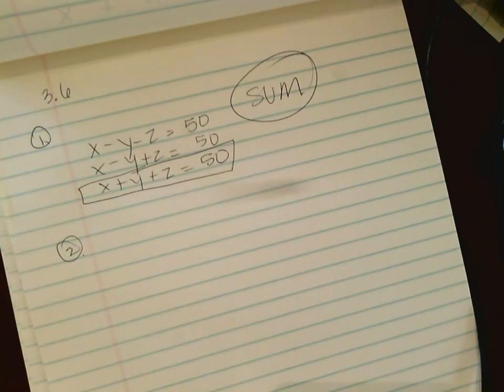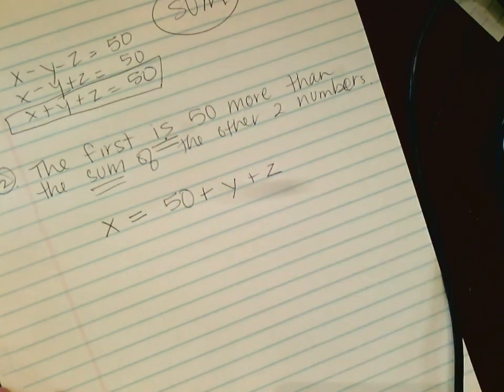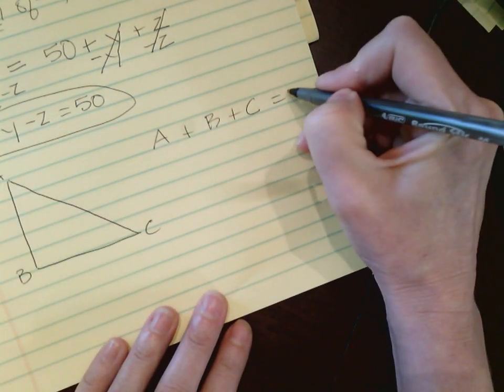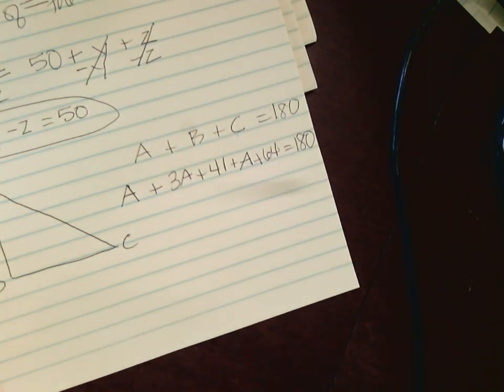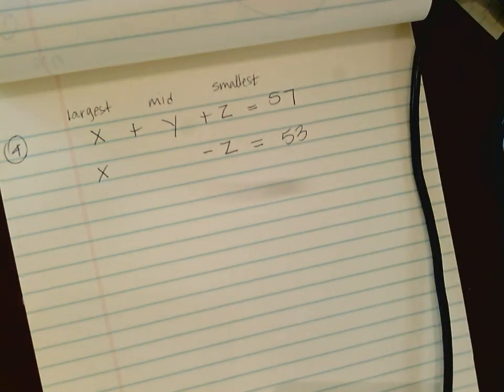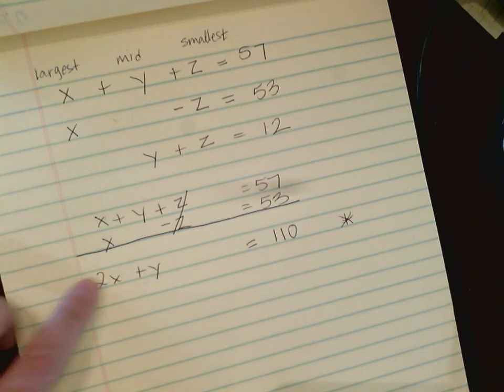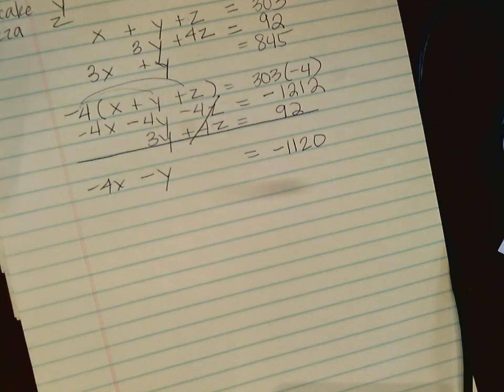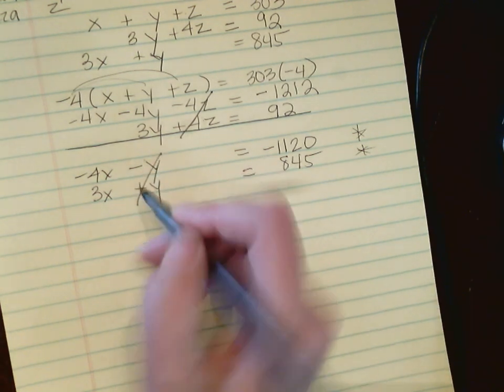3 6 Homework Video